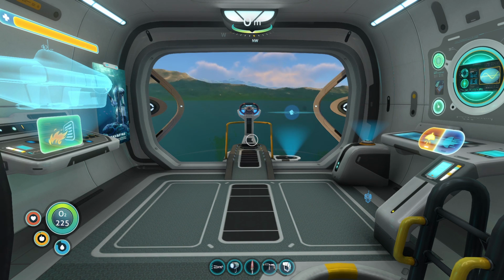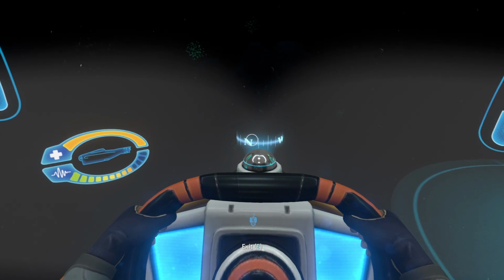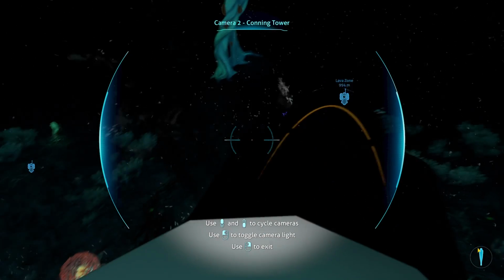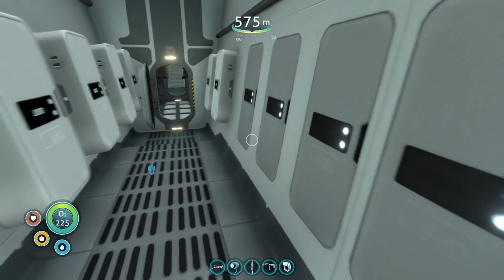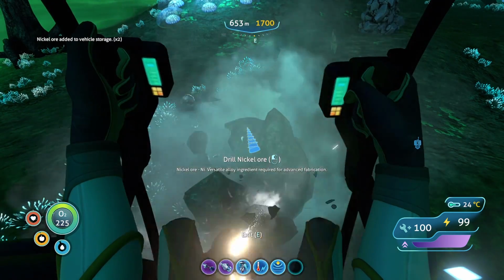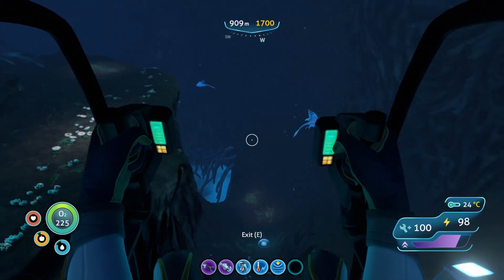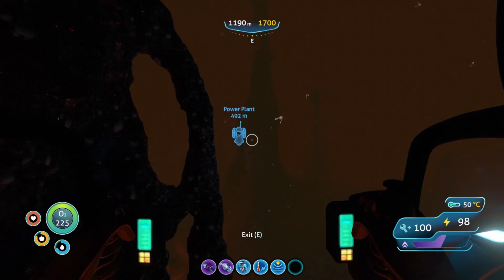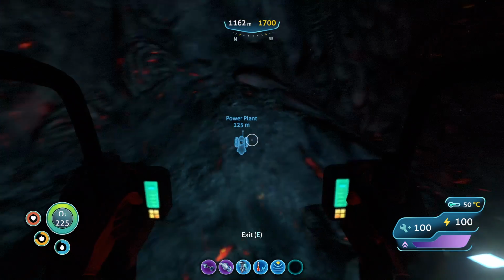HOW TO GET THE ION BATTERY BLUEPRINT | SUBNAUTICA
Here is a quick video on how to obtain the blue print for the ion battery, you will need it to get off the planet. You will need it for the Neptune Rocket, so might as well get it as soon as possible!